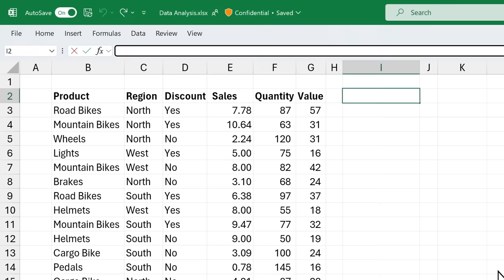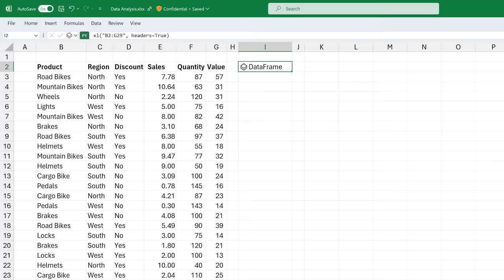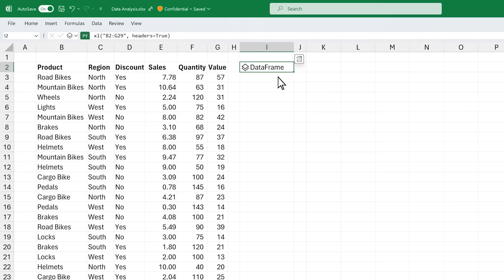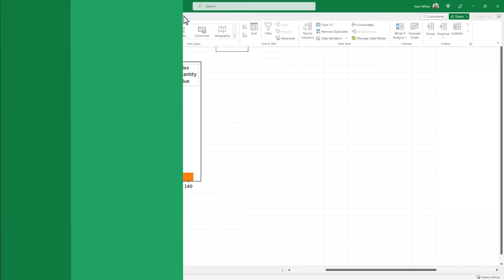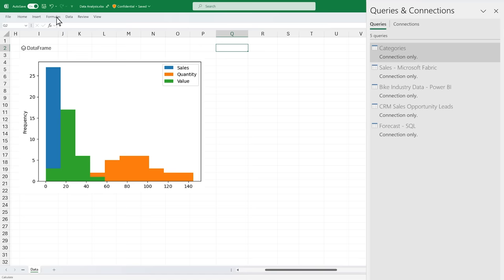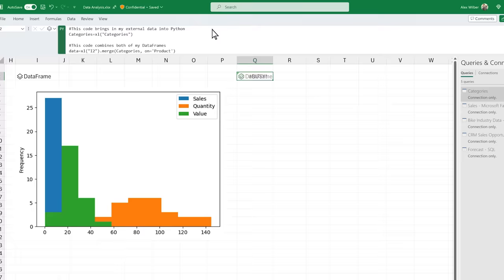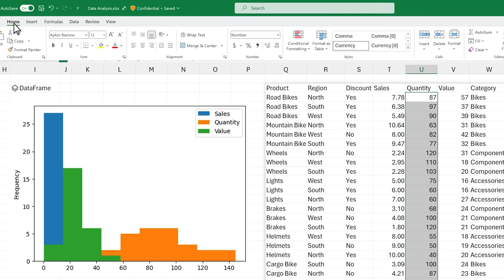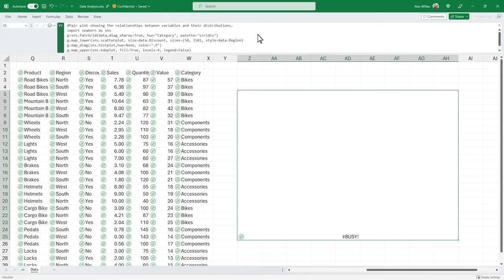Python in Excel: a powerful combination for data analysis and visualization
Python in Excel combines Python's powerful data analysis and visualization libraries with Excel's features you know and love. You can manipulate and explore data in Excel using Python plots and libraries, and then use Excel's formulas, charts and PivotTables to further refine your insights.